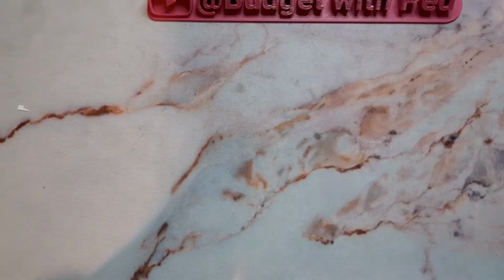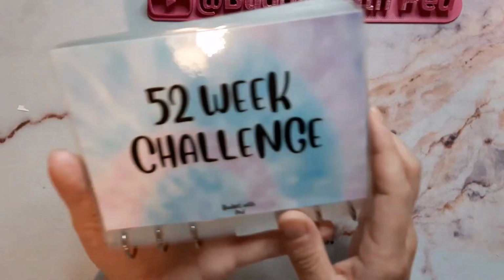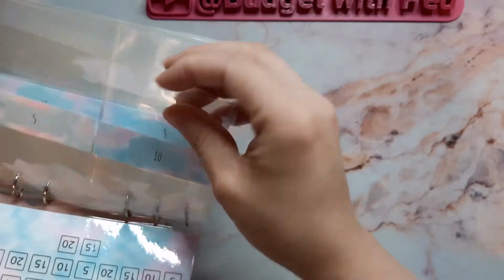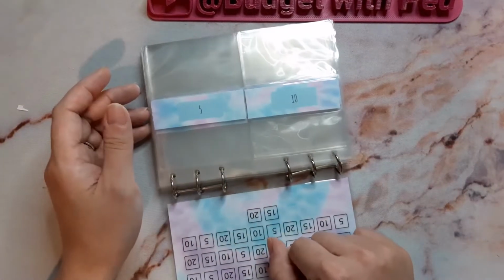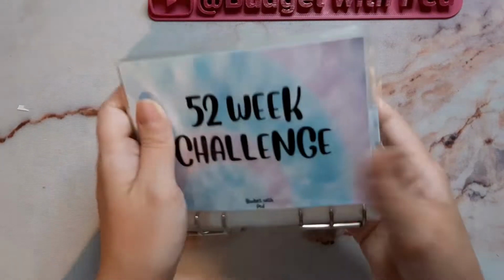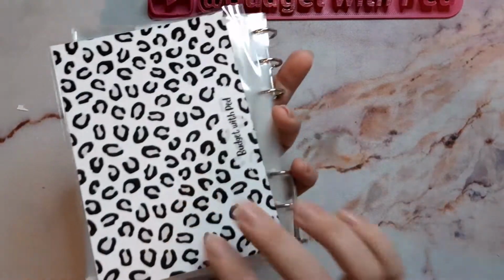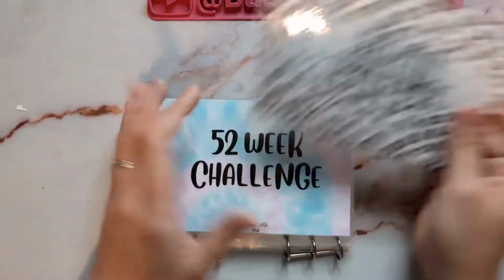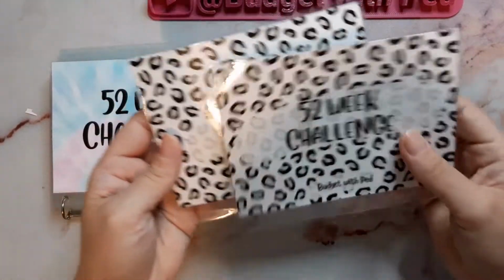NEW PRODUCT LAUNCH NOW LIVE!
hey beautifuls! Thank you for clicking on yet another video, if you are new here I talk all things budgeting related and if that sounds like something you enjoy watching then please subscribe to my channel :)

Amazon Wishlist: